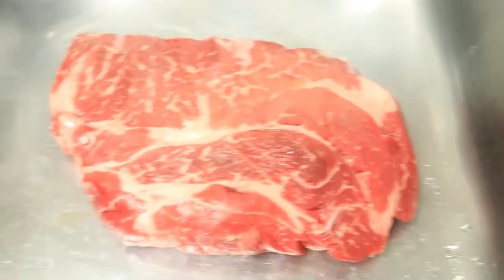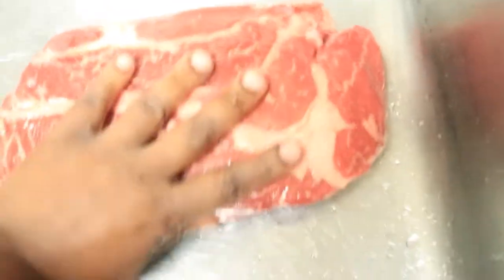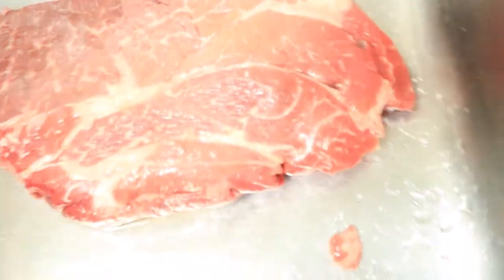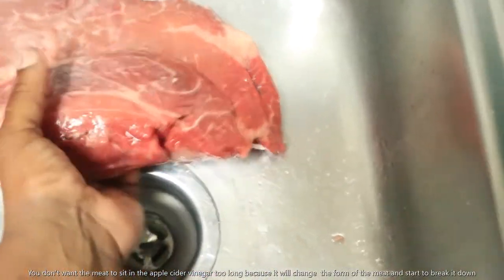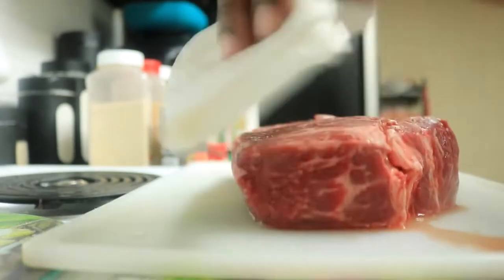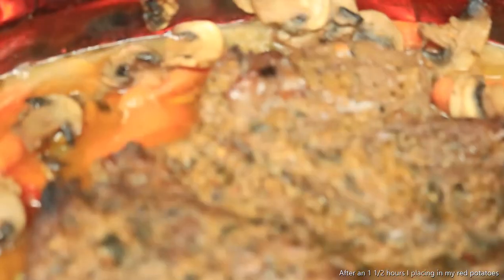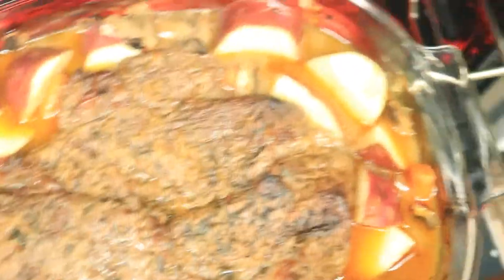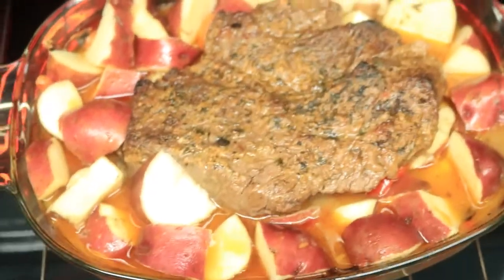Perfect Prime Roast- The Fireside Creator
I've been away for a while and now I am back with a beef roast. This Prime Roast is an easy Sunday dinner meal to prepare for the family. Perfectly seasoned beef chuck roast and cooked to satisfy the palate.